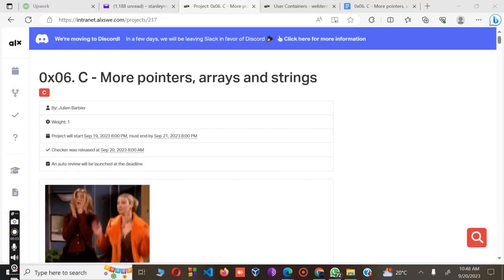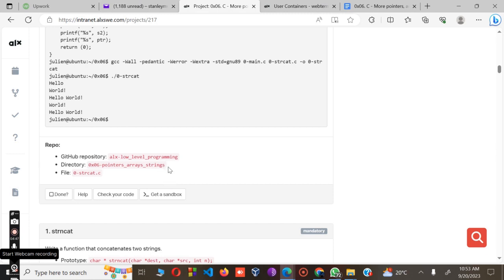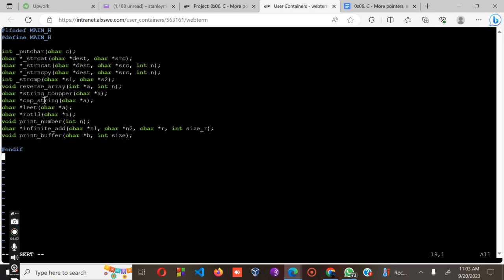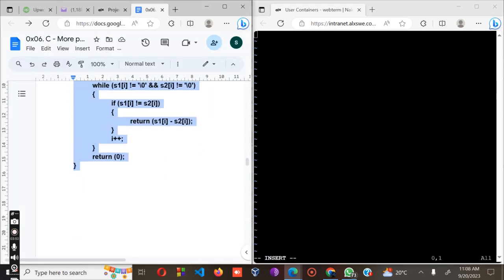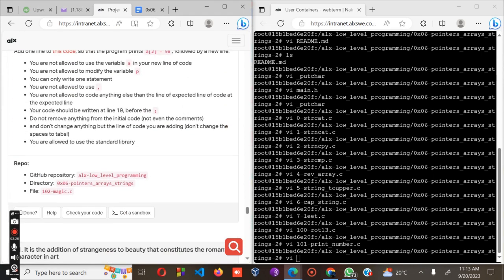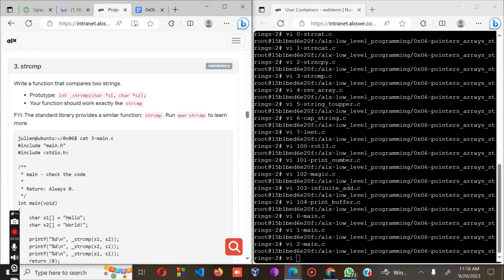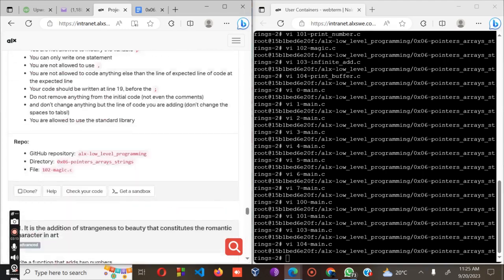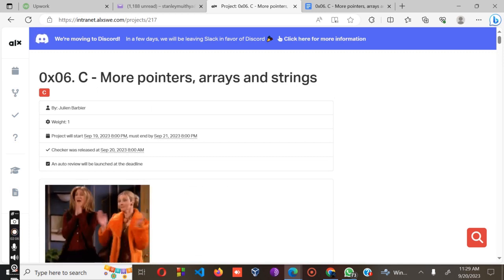0x06. C - More pointers, arrays and strings - 200% Complete Step By Step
0x06. C - More pointers, arrays and strings - 200% Complete Step By Step

Watch till end and follow all steps.

alx-low_level_programming

One Love!!!💯